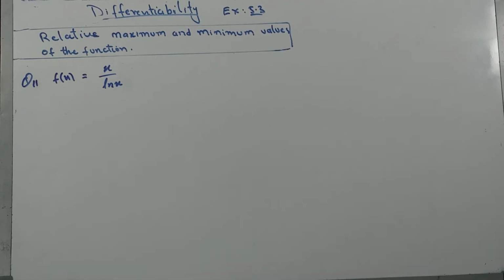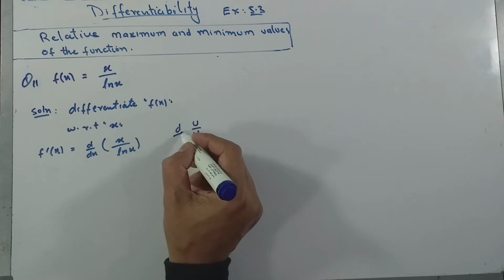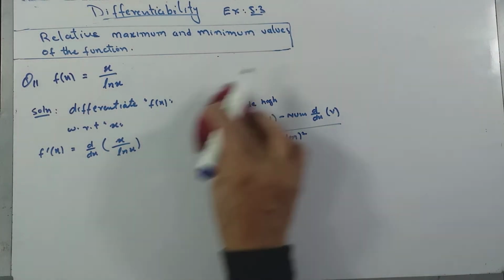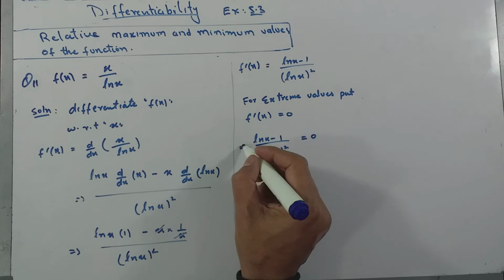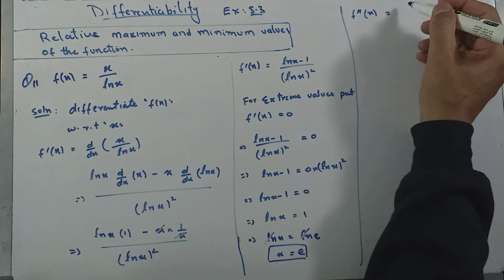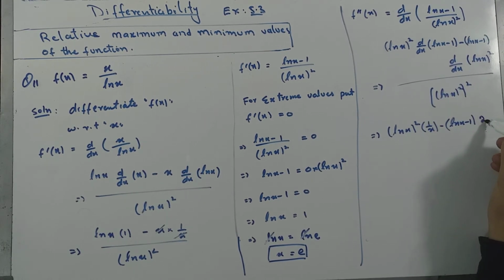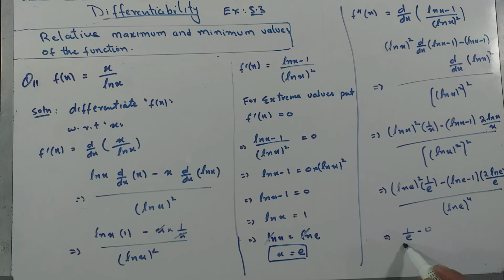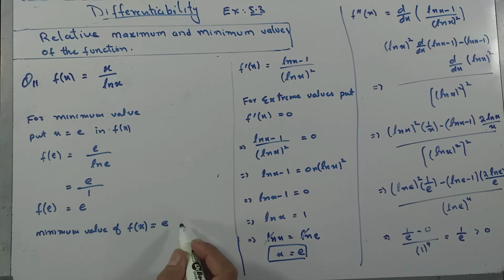Maximum and Minimum values. Ex:5.3 Q:11 Class:12,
Maximum and Minimum values. Ex:5.3 Q:11 Class:12, Karachi Punjab,Federal, KPK, Boards